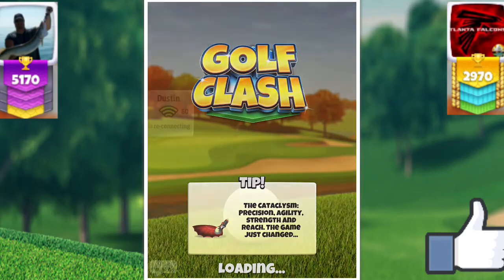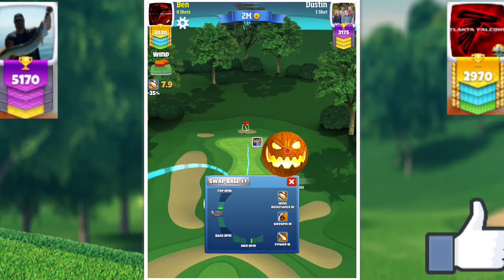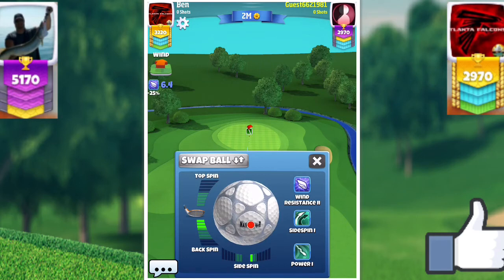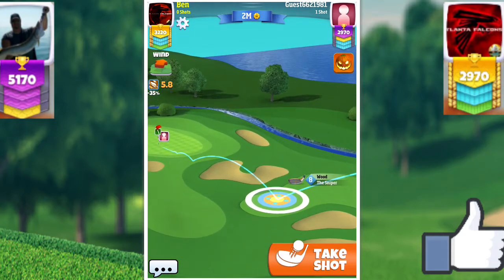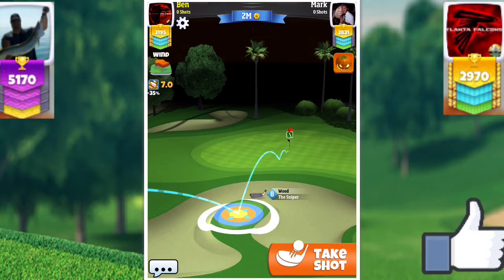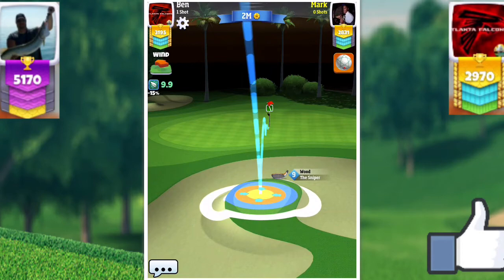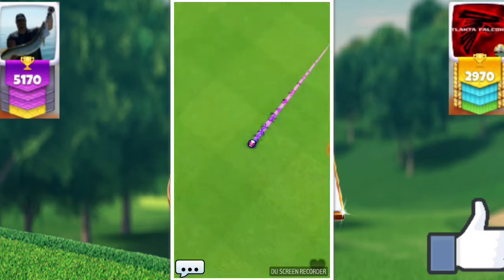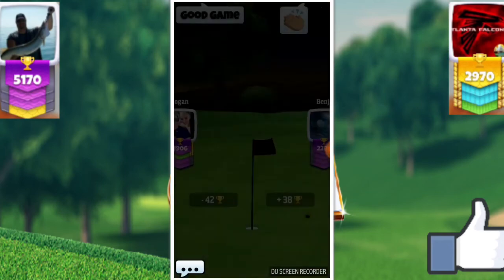Golf Clash - Tour 9 Shootouts Tips/Tutorial ( Part 2 )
Part 2 of the tour 9 shootout Tutorial.